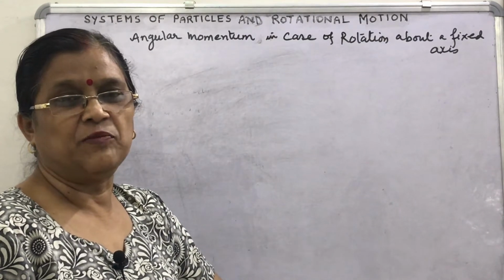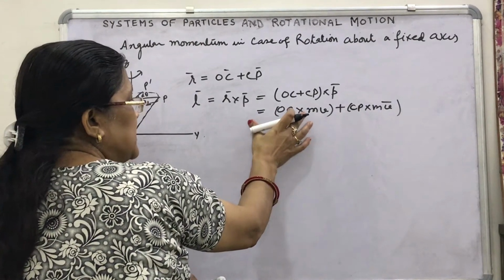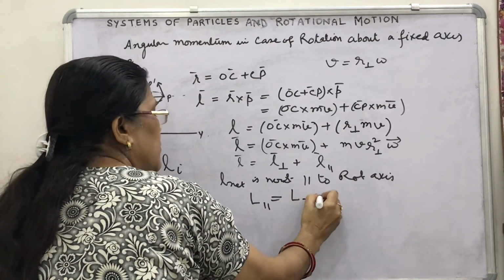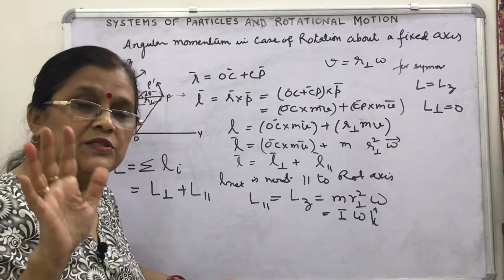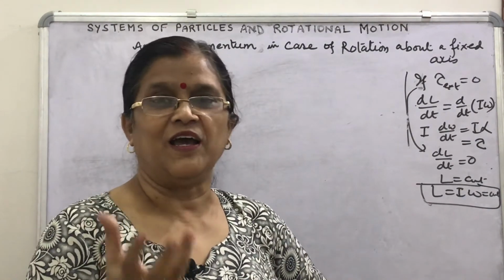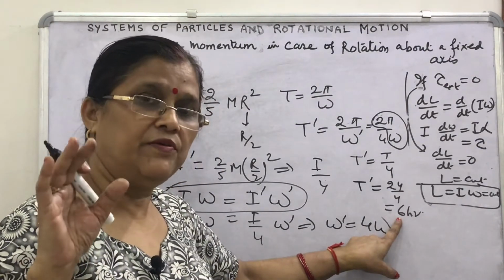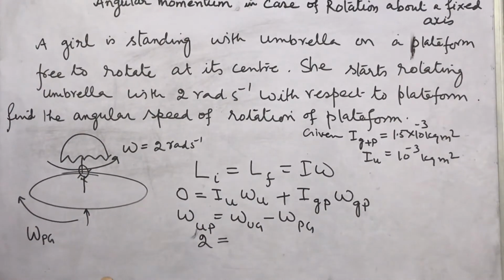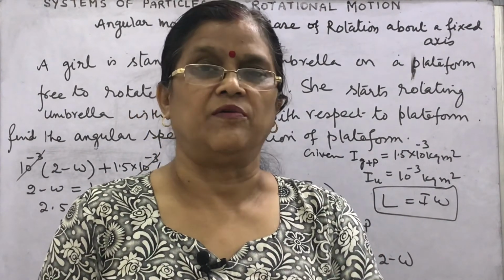Angular momentum in case of rotation about a fixed axis | angular momentum conservation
Angular momentum in case of rotation about fixed axis
angular momentum physics class11
angular momentum conservation
angular momentum dimensional formula